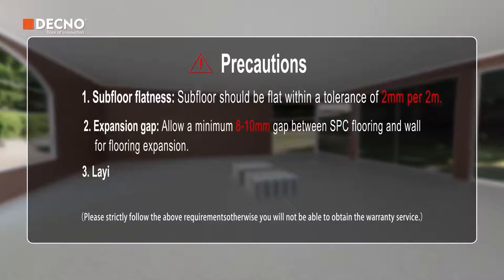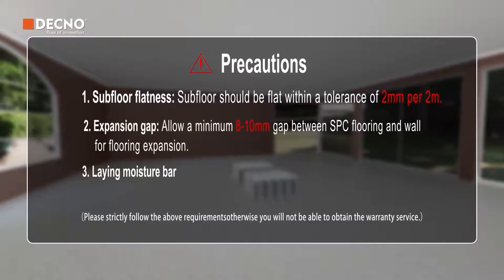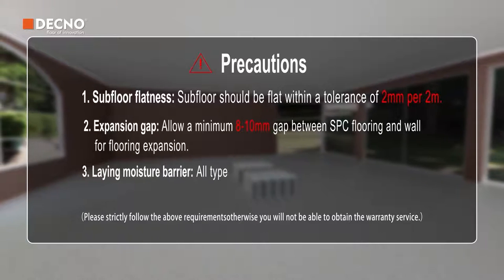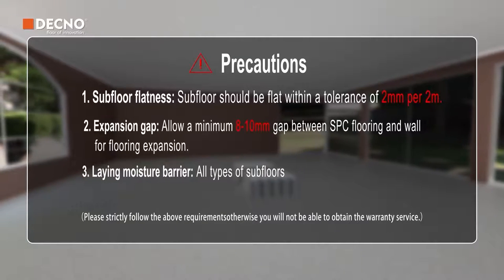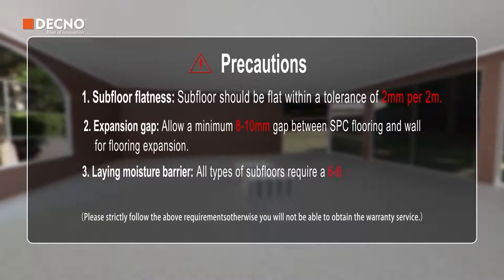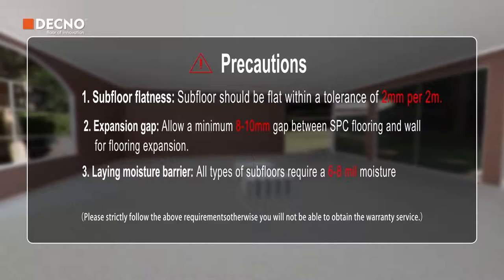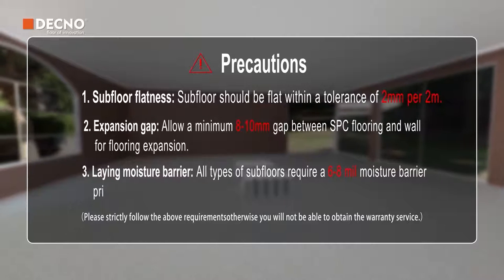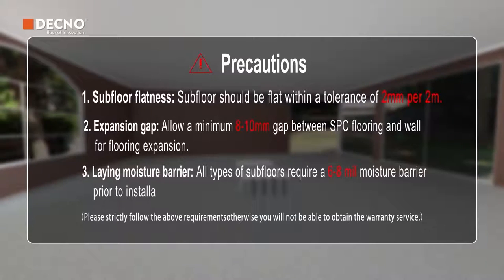How to install SPC flooring? --DECNO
DECNO SPC Flooring Installation Instruction
Before installation.
Please take note of these precautions and follow them strictly!
Precautions
1. Subfloor flatness: Subfloor should be flat within a tolerance of 2mm per 2 meter.
2. Expansion gap: Allow a minimum 8-10mm gap between SPC flooring and wall for flooring expansion.
3. Laying moisture barrier: All types of subfloors require a 6-8 mil moisture barrier prior to installation.
Acclimation
Place the SPC flooring in the room where you will install it for at least 24-hour acclimation."
Keep the indoor temperature between 15-27 degrees Celsius,
and keep the relative humidity at 35%-65%.
Measure and plan the installation area
The width of the last row should not be less than 50mm.
If so, adjust the width of the first row to be installed.
And plan an extra 5%-10% of flooring for cutting waste.
Spacers
Place spacers between planks and objects such as walls."
First row
You should start laying from left to right.
Keep the groove edge face you
Insert and down
Tilt 20°~30° for short side installation
Subsequent rows
Tilt the plank 25° to 30°and insert it into the flooring's long side.
Make sure that the end joints of all planks are at least 30cm apart.
For Corners
For Corners.
Measure the protruding object and mark the dimensions of the respective plank.
Cut off the excess.
Holes for Pipes
When you encounter the pipes, measure and mark the location of the pipes and drill holes in the flooring twice the size of the expansion gap.
Skirting
When the flooring is installed, remove the spacers and install the skirting (baseboard) for better effect.
T-moldings
Place T-moldings to create a smooth transition between the two hard surfaces.
Reducer
Bridging the gap between two surfaces of different level heights to achieve a smooth transition.
DECNO Group Ltd-- professional & reliable manufacturer of China